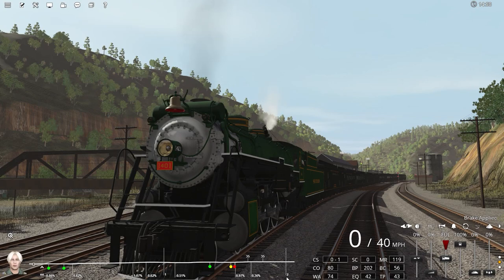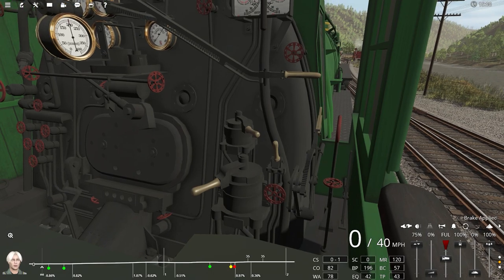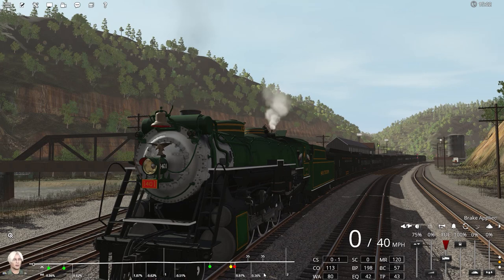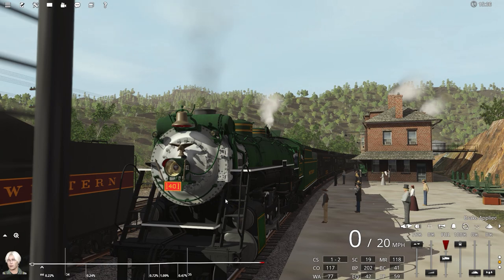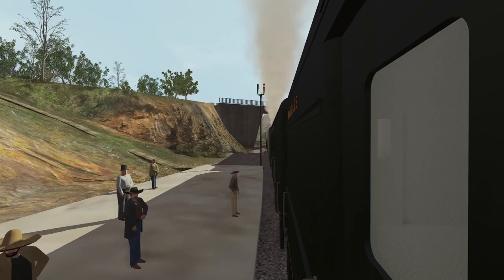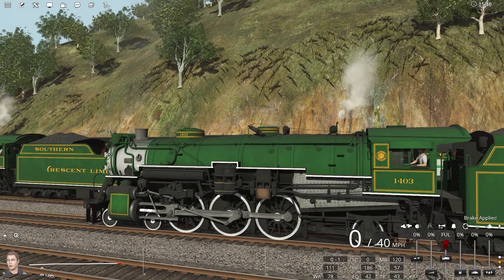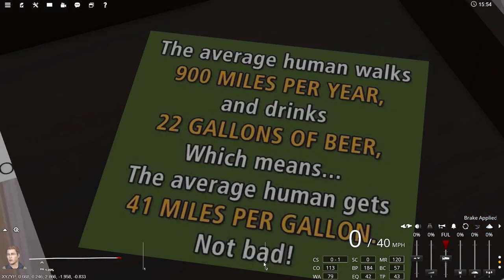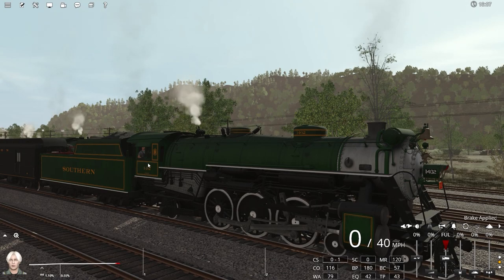Trainz Railroad Simulator 2019 feat. K&L Trainz Southern Ps-4 #1401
Welcome back to Trainz Railroad Simulator 2019.  In this video I run from K&L Trainz Southern Railway's Ps-4 #1401.  I'm sorry this video is late.  There was a lot to go over with this set.  One thing I did forget to mention was the diaphragms on the passenger cars flex and animate while moving or going over switches.  Any donation, big or small, even if it's $1/month, I would be very grateful of your generous donation.  As always, I hope you enjoy.

Route used : C&O Hilton Division